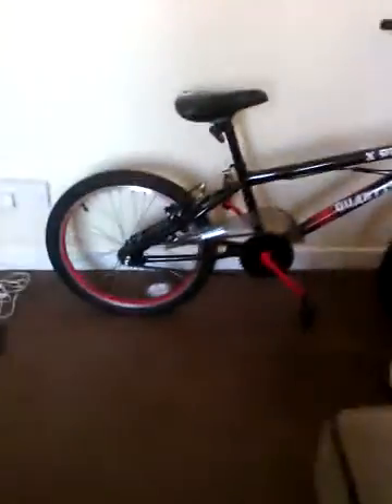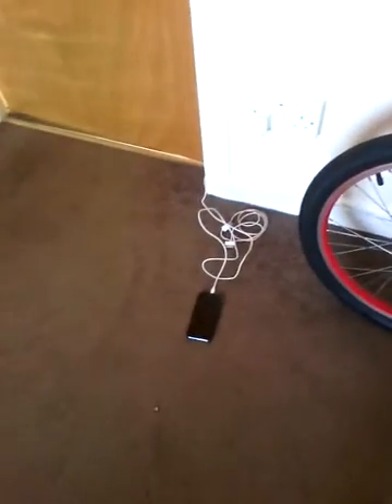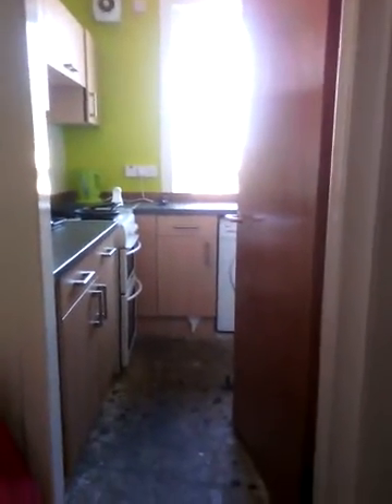House tour final part